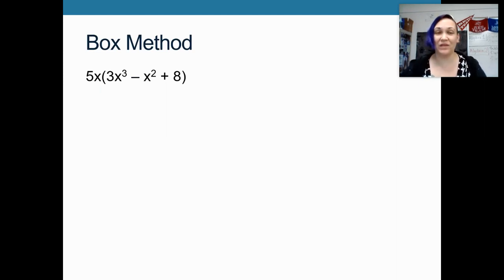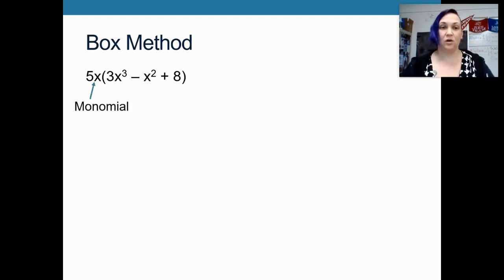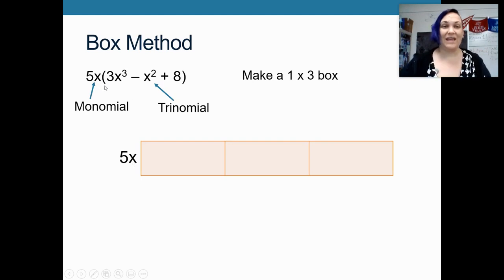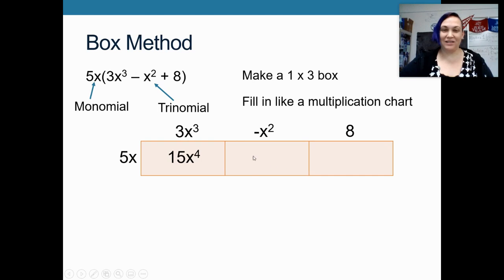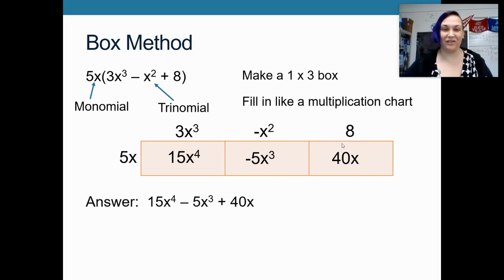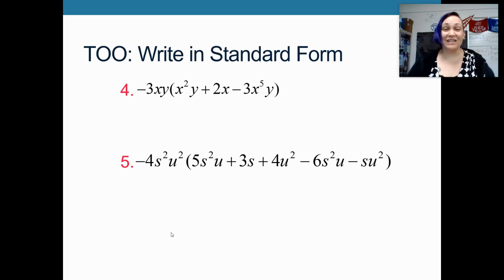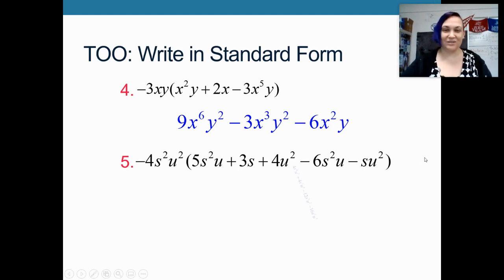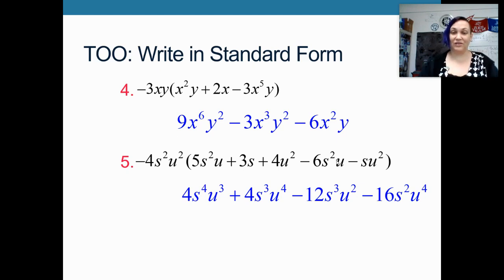2/3 Video 2 - Box Method